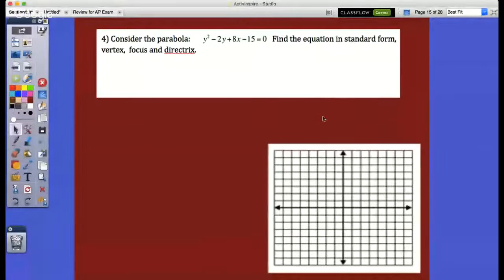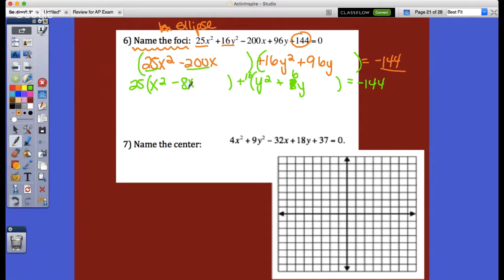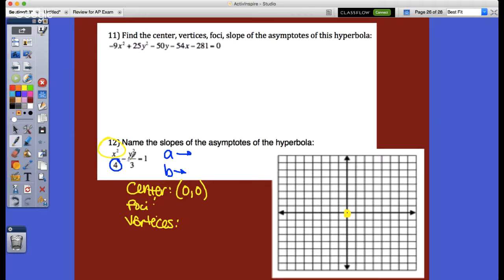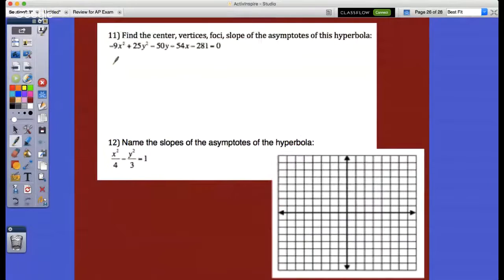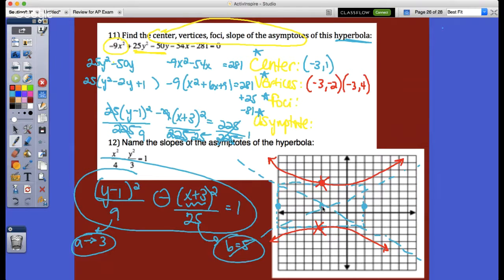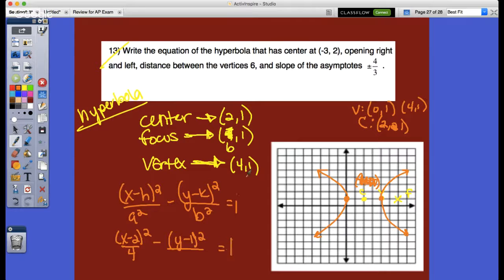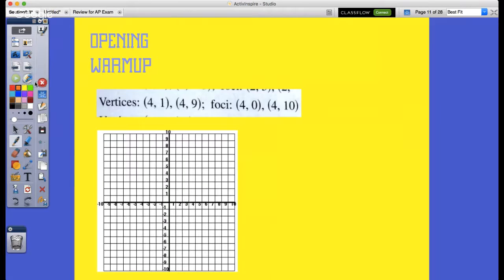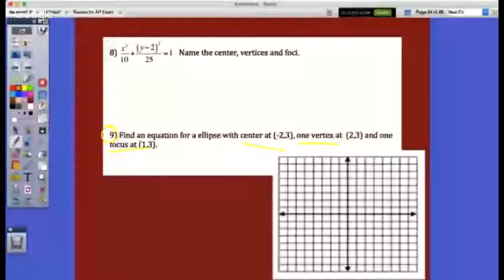Precal12 Review Chapter 9